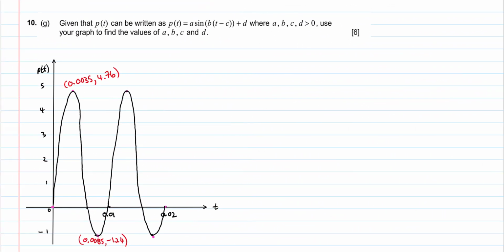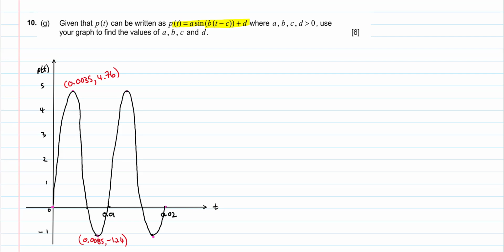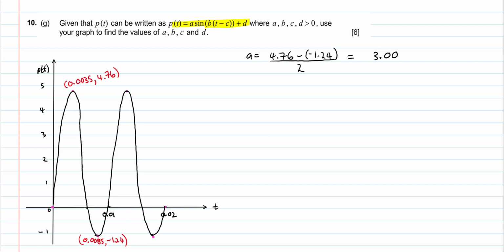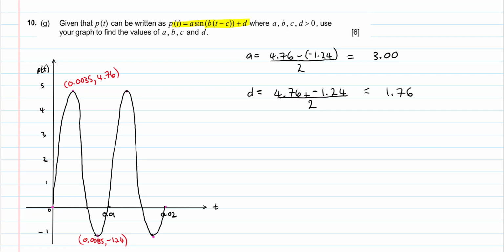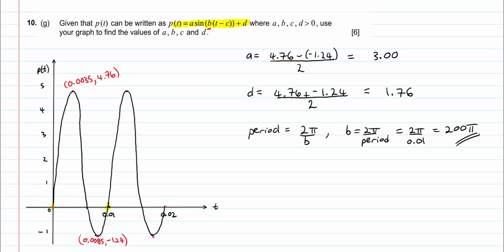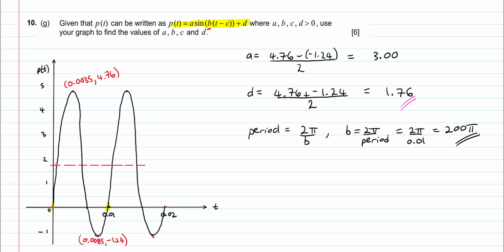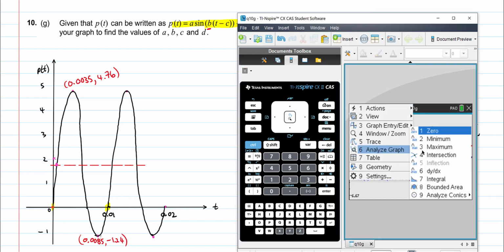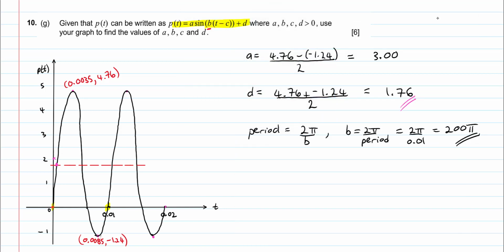IB Math HL May 2019 Q10g Paper 2 TZ1